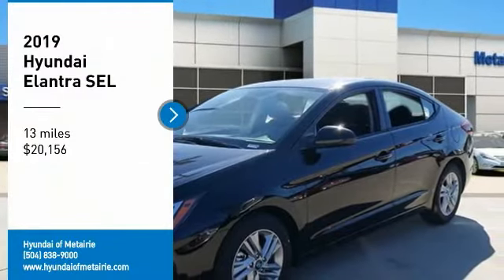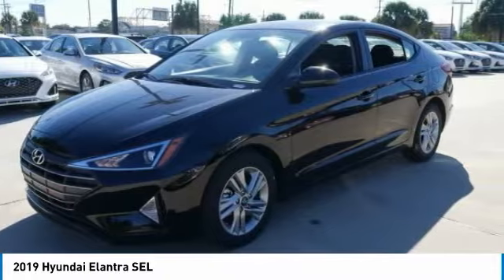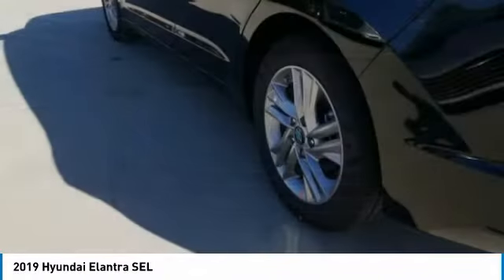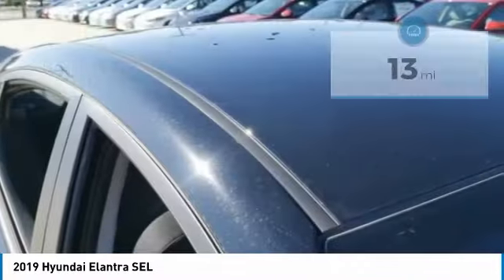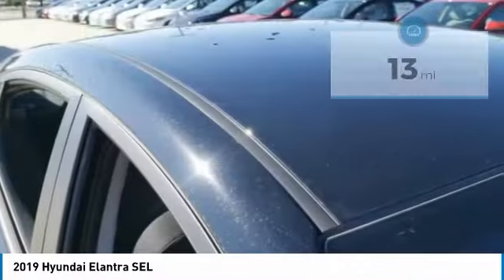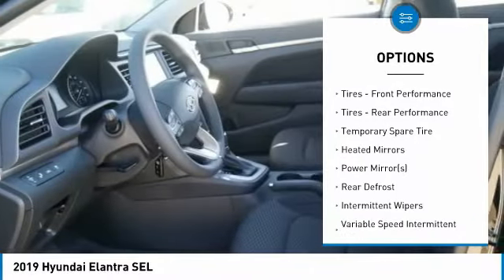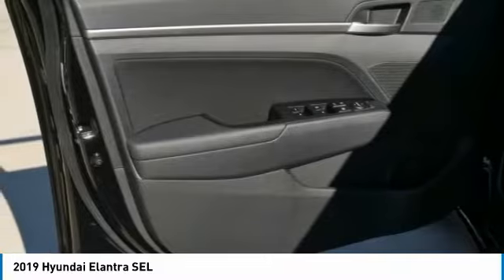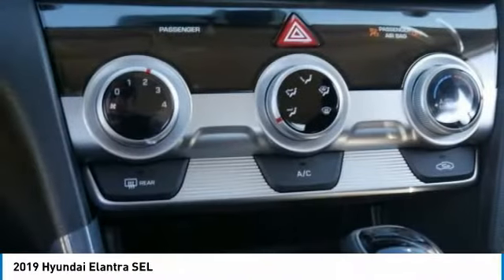2019 Hyundai Elantra Metairie LA H773214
2019 Hyundai Elantra SEL

Pick up this Phantom Black 2019 Hyundai Elantra, available today at Hyundai of Metairie. This could be the one you've been searching for.